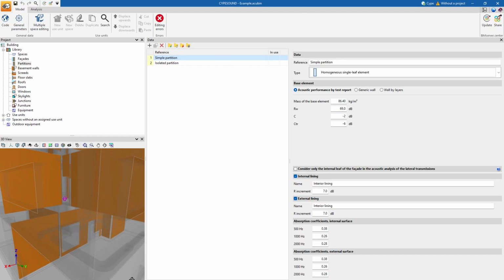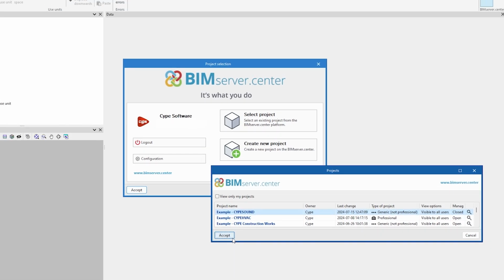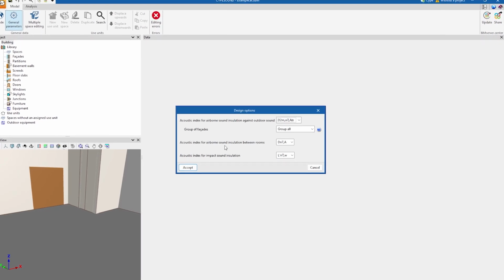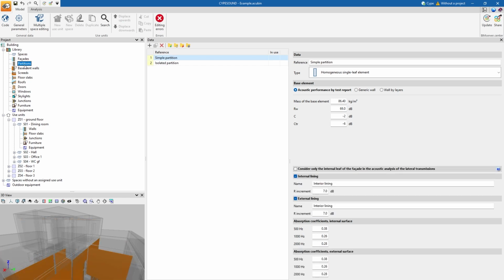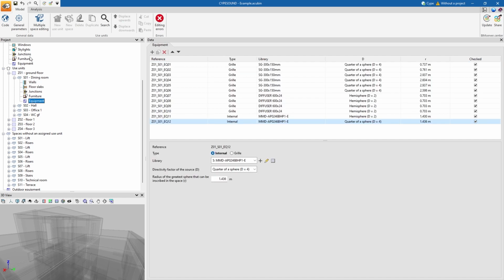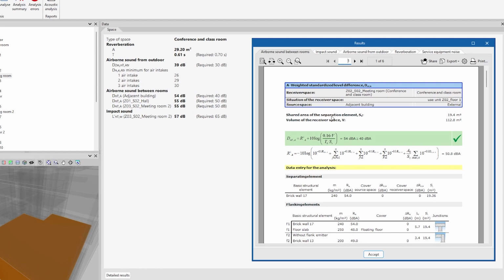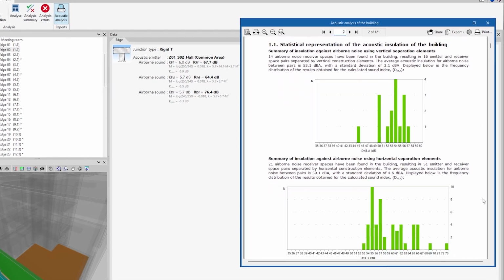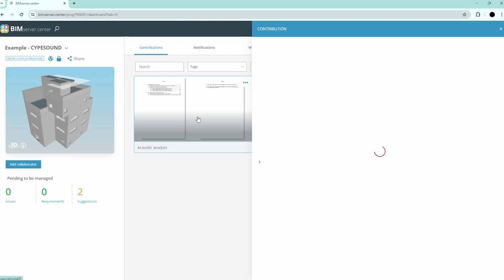CYPESOUND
With CYPESOUND you can design and check the level of insulation and acoustic conditioning of the building according to the calculation method described in the European standard EN 12354, corresponding to the international standard ISO 15712.